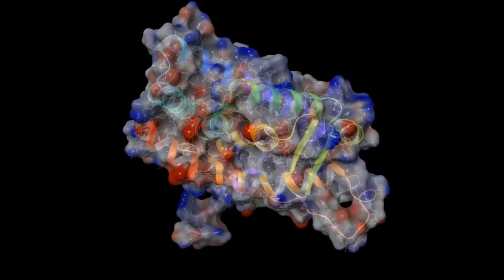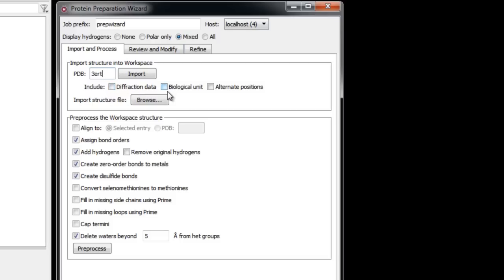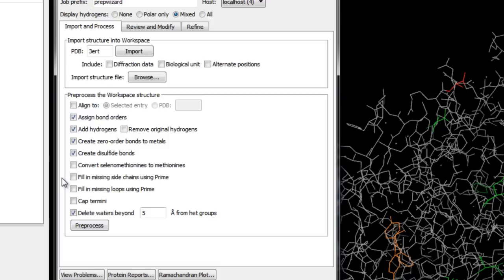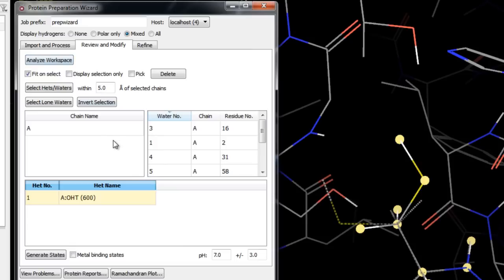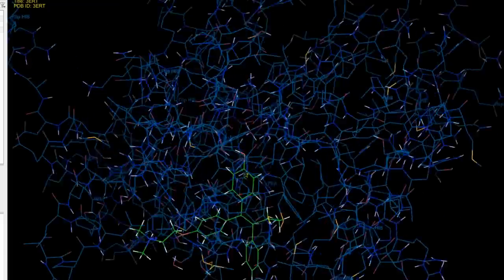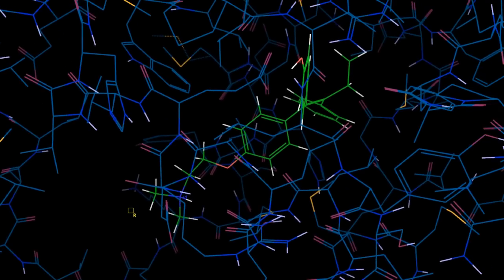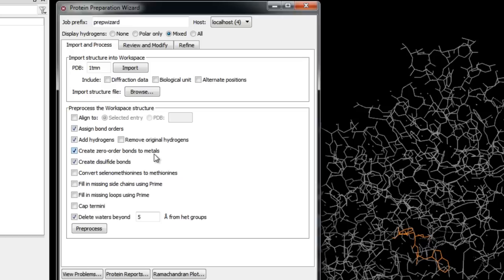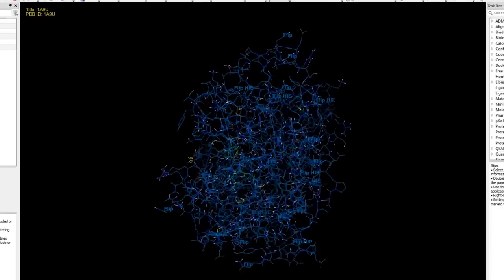[OUTDATED] Protein Structure Preparation using the Protein Preparation Wizard (All Chapters)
This video is part of the Getting going with Maestro series. In this video series, you will learn the basics of using Maestro, Schrödinger's state-of-the-art predictive computational modeling and machine learning workflows for molecular discovery.